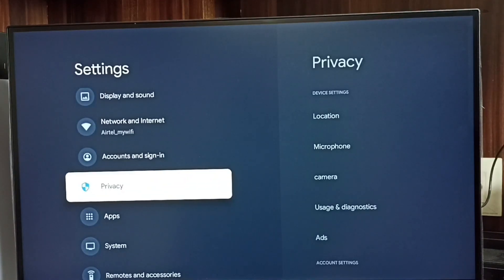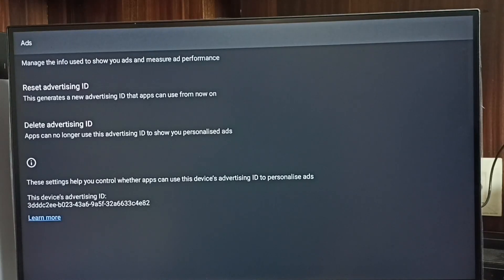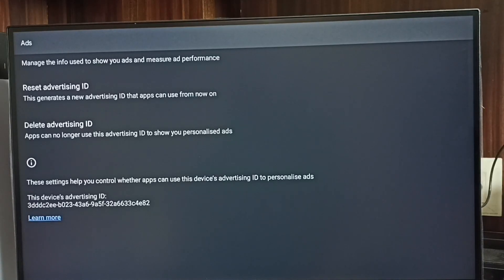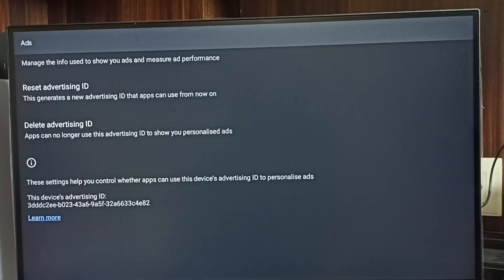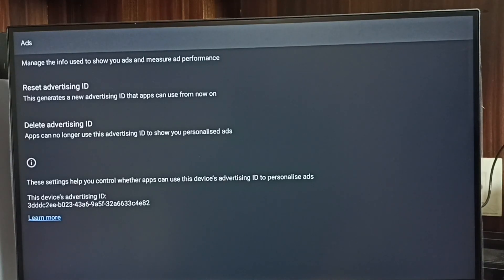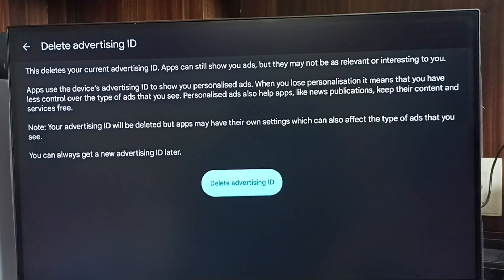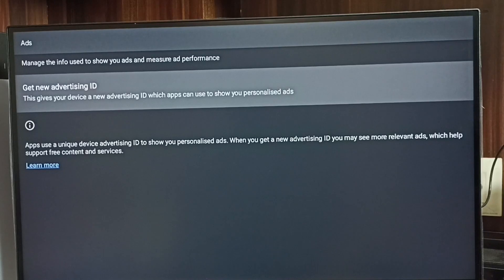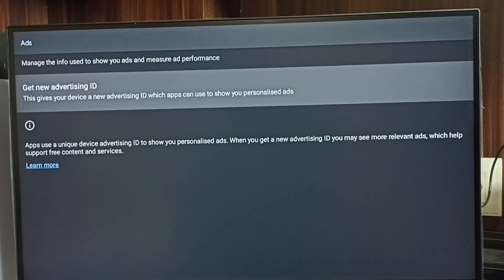Hitachi Google TV : How to Block Ads | Android TV | Smart TV